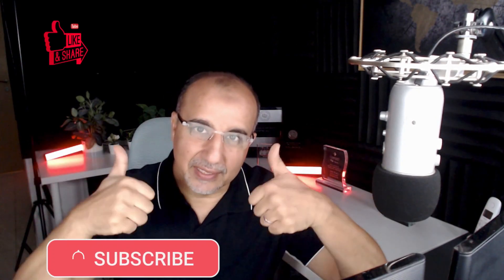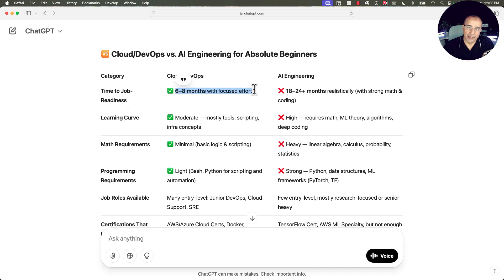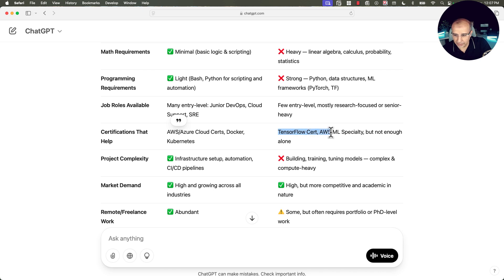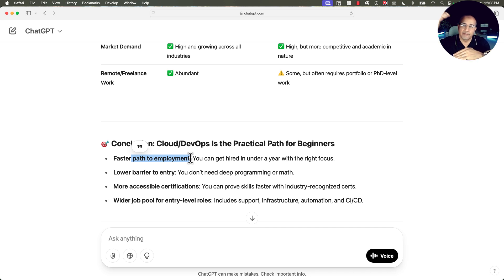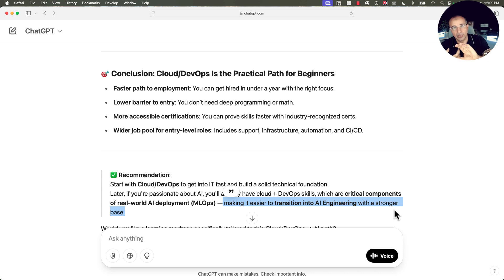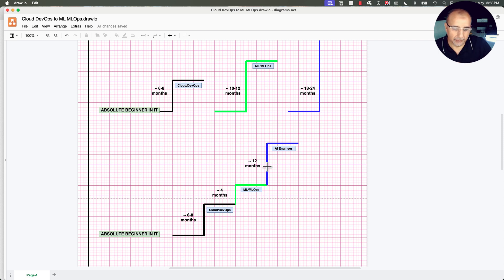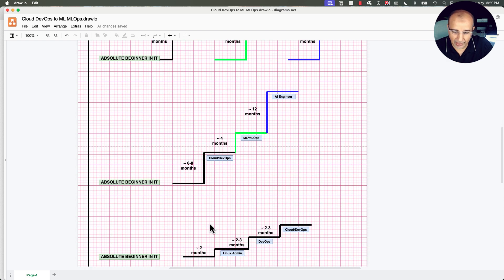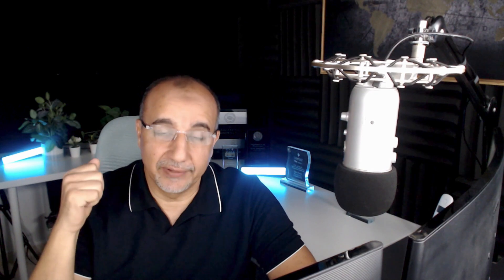Best Roadmap from Absolute Beginner to AI Engineer: Start with Cloud/DevOps. Start Now!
🚀 Want to Become an AI Engineer? Start with Cloud & DevOps – Here’s Why! 🤖☁️

Think you need to master advanced math, Deep python coding, and algorithms before stepping into AI? Not anymore. The fastest, smartest way to build a career in AI Engineering today starts with something unexpected: Cloud and DevOps.

In this video, we break down why Cloud and DevOps are the essential launchpad for AI careers, especially for beginners. Whether you're starting from zero or pivoting into tech, these skills give you the real-world foundation that most AI teams depend on — but few talk about.

✅ What You’ll Learn:
Why companies demand AI Engineers with deployment & automation skills
The roadmap from absolute beginner to AI-ready
How to build projects, get certifications, and become job-ready faster
Why this path is more realistic, employable, and scalable than going straight into AI theory
Whether your goal is to become an AI Engineer, ML Infrastructure Developer, or MLOps Specialist, this video will show you how Cloud and DevOps unlock the door to that future — without wasting time or getting overwhelmed.

🎓 Presented by DolfinED Academy – where real-world tech careers begin.

🔔 Don’t miss out on practical advice, career roadmaps, and hands-on learning!